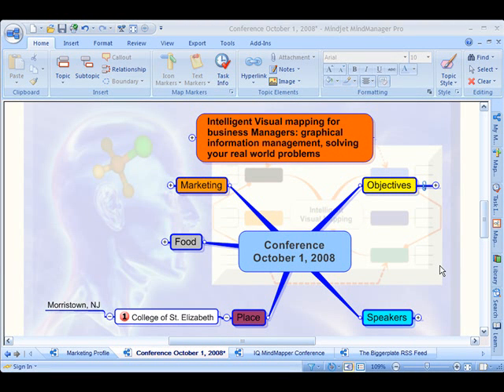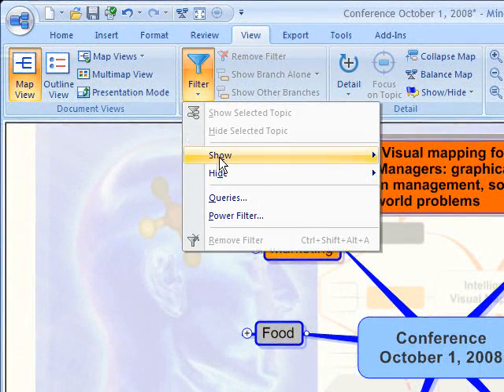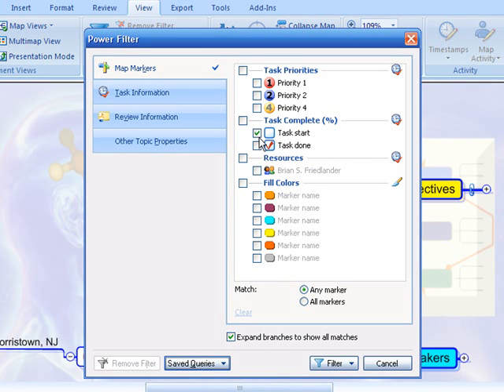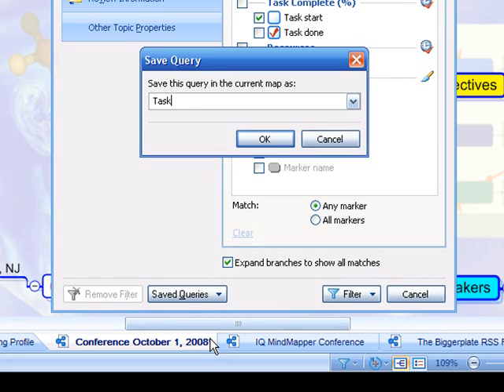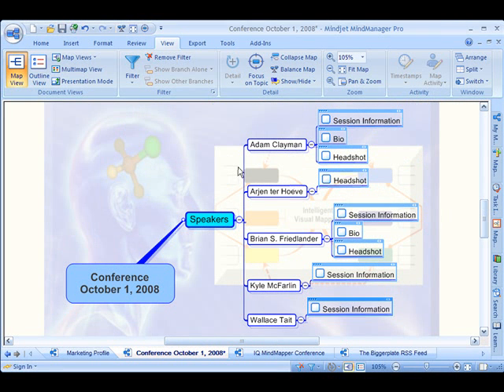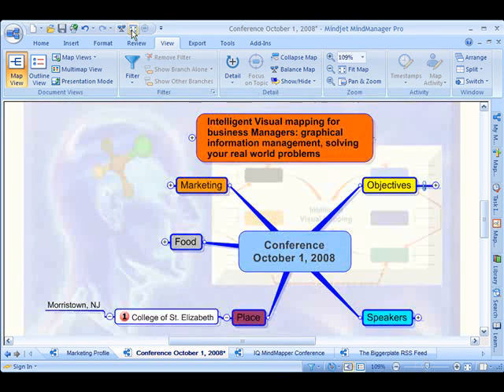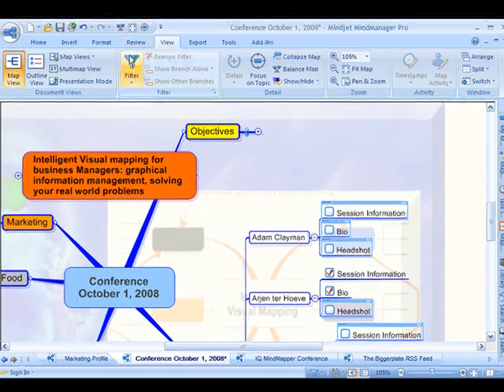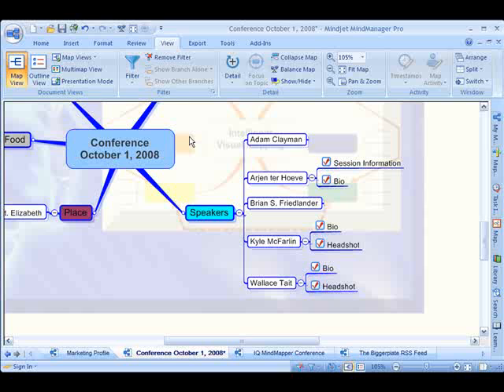How to use Filtering Techniques in MindManager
Dr. Brian S. Friedlander walks you through how to use Filtering capabilities within MindManager 7.